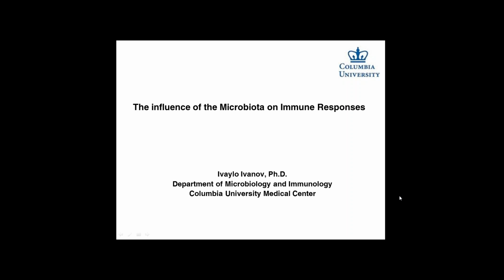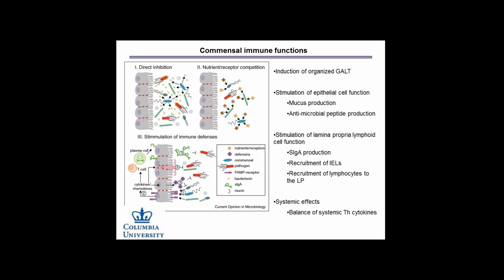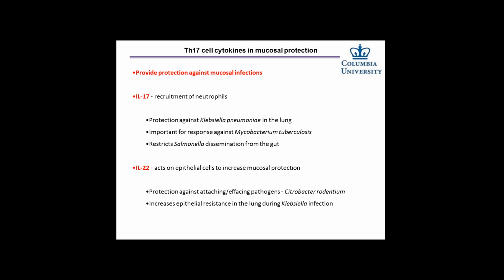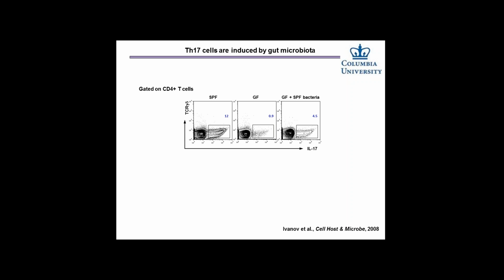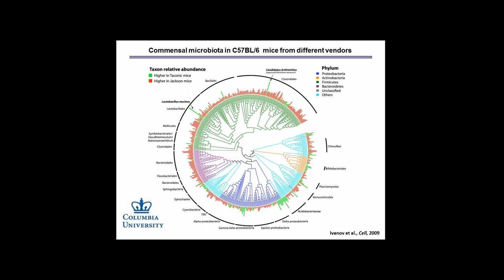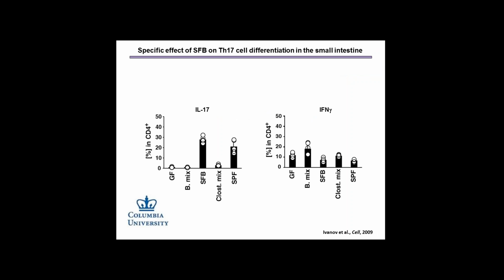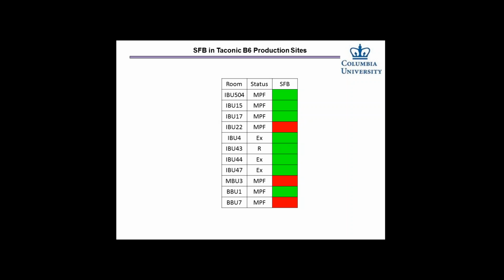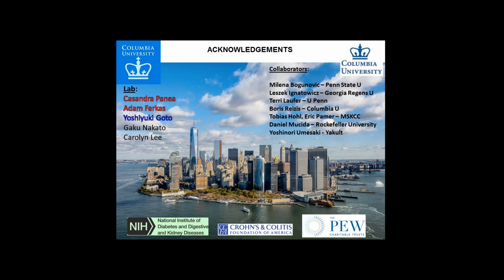Webinar: The Influence of the Microbiota on Immune Response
A vast and diverse community of microorganisms lives in a symbiotic relationship within the human body. These resident microorganisms, mostly composed of bacteria, are also known as the commensal microbiota. Commensal bacteria are indispensible for the proper metabolic and immune functions of the host. It has recently become obvious that commensal bacteria are important modulators of intestinal immune homeostasis and that the composition of the microbiota is a major determining factor of the type and robustness of mucosal immune responses.

What you will learn:
• How composition of the microbiota affects immune responses.
• Specific examples of immunomodulatory interactions between commensals and the host.
• Role of segmented filamentous bacteria in Th17 cell induction.
• Differences in microbiota in commercial and academic facilities.
• How to control for microbiota effects.

More about Dr. Ivaylo Ivanov
Ivaylo Ivanov, Ph.D., Metabolism Research, Assistant Professor of Microbiology & Immunology, Columbia University:
Dr. Ivanov is interested in identifying specific examples of immunomodulatory interactions between commensals and the host as well as the underlying mechanisms. In order to study the effects of individual members of the gut microbiota on immune homeostasis in vivo, his lab is studying germ-free animals colonized with defined bacterial species.